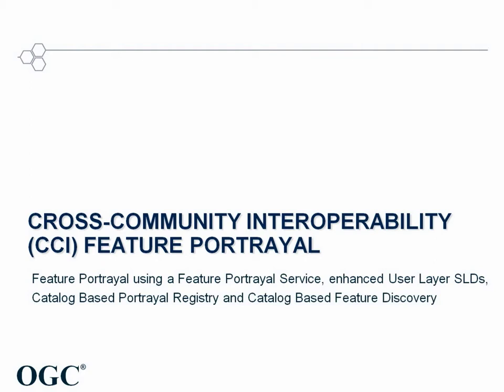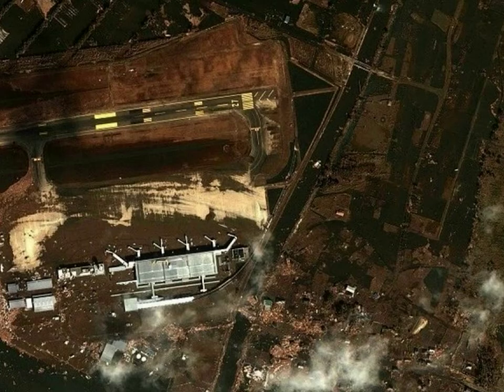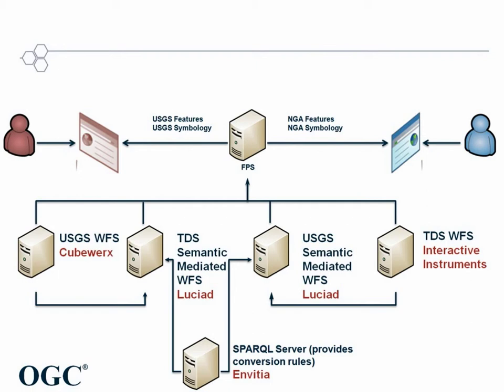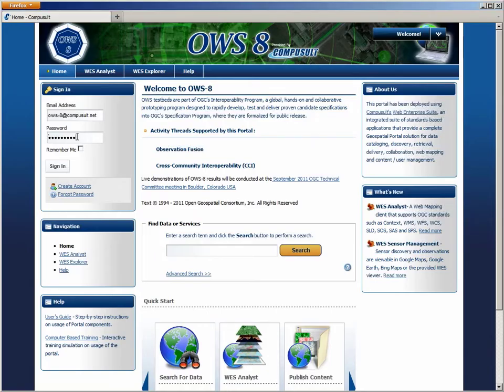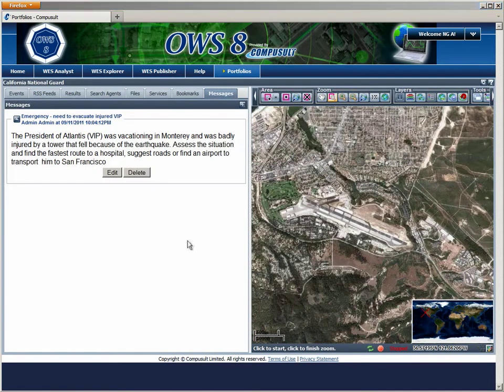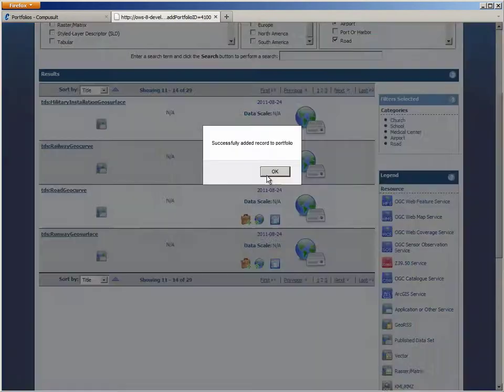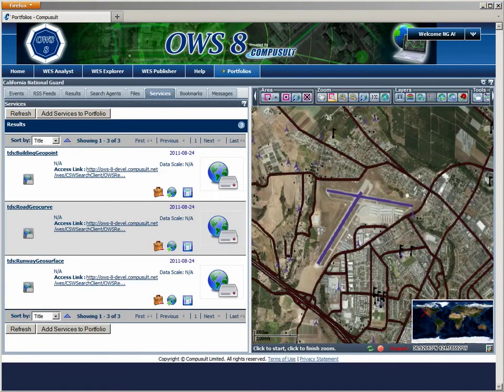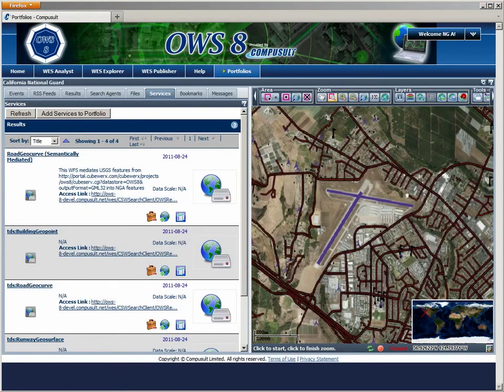OWS-8 - CCI Thread - Compusult Client